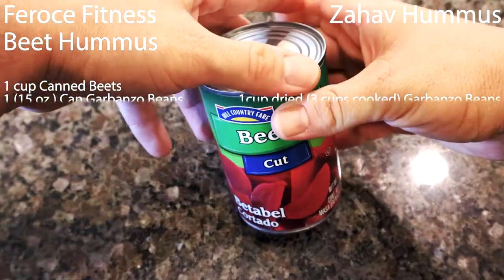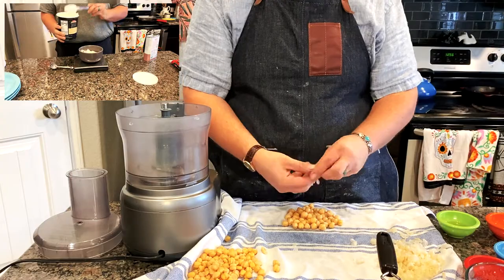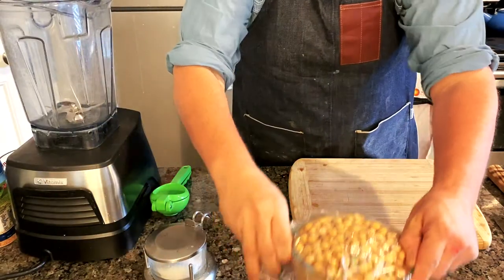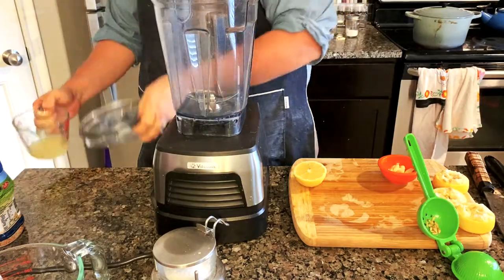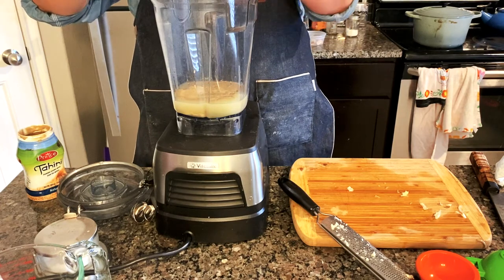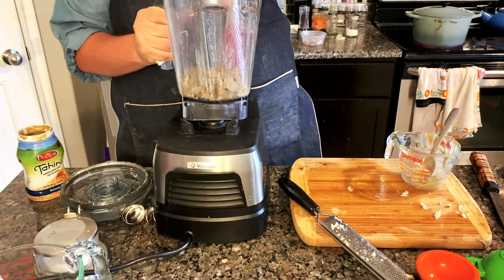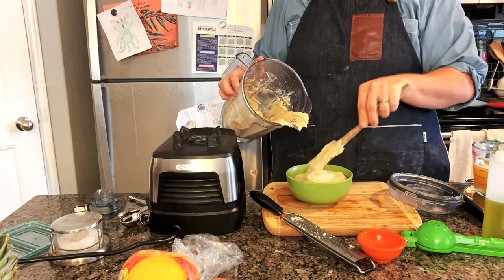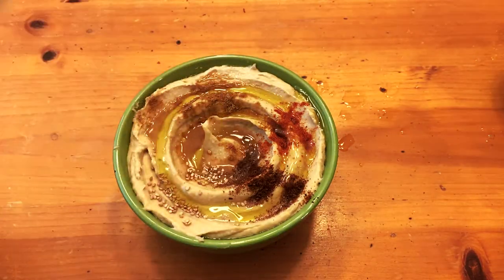Feroce Fitness hummus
Féroce Fitness is the creation of CrossFit Games Champion, Camille Leblanc-Bazinet. The goal of this company is to “provide fitness and nutrition coaching with sustainability & optimal health in mind”. Leblanc-Bazinet says that the program is designed for everyone regardless of ability, experience, and time. One of the things they offer is a 30-day meal plan. I’ve personally examined, made and sampled about 8 of the recipes in the plan and although I’m not a nutritionist, I do have a few observations as a home cook who’s trying to lose weight and live a healthy lifestyle.

LINKS TO INGREDIENTS & EQUIPMENT**
Cuisinart Food Processor
Vitamix Blender
Citrus Press

Dohm, Juliane C., et al. "The genome of the recently domesticated crop plant sugar beet (Beta vulgaris)." Nature 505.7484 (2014): 546-549.
Escribano, Josefa, et al. "Characterization of the antiradical activity of betalains from Beta vulgaris L. roots." Phytochemical Analysis: An International Journal of Plant Chemical and Biochemical Techniques 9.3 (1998): 124-127.

**Amazon offers a small commission on products sold through their affiliate links, so each purchase made from this link, whether this product or another, will help to support this channel with no additional cost to you.